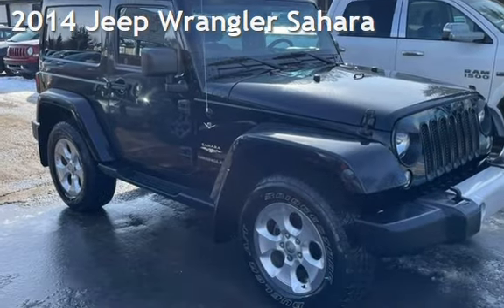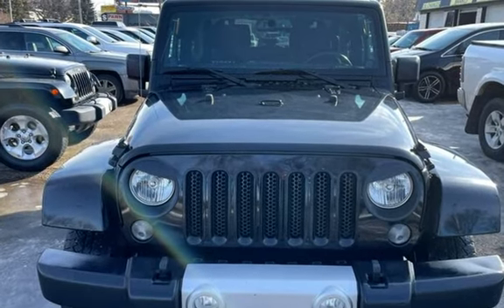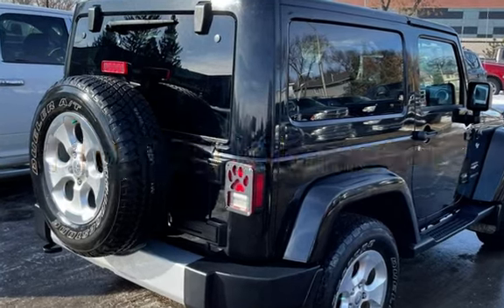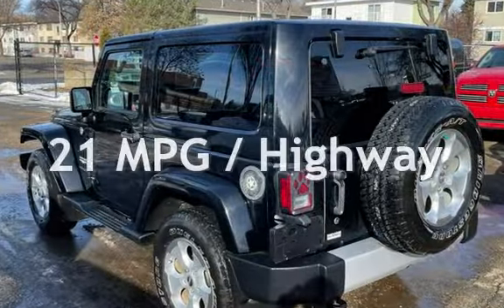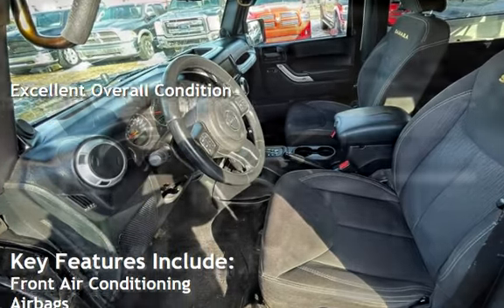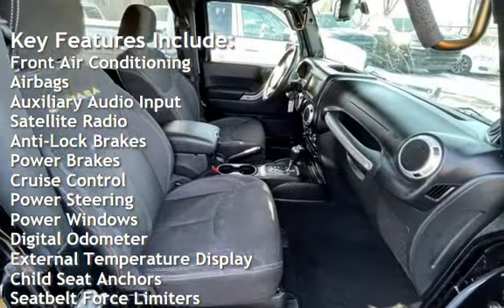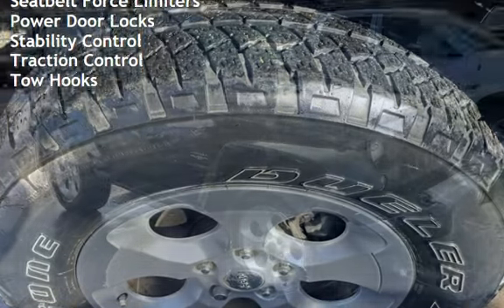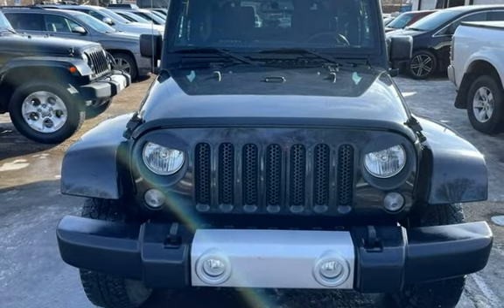2014 Jeep Wrangler Sahara for sale in Edmonton, AB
Introducing the 2014 Jeep Wrangler Sahara, a classic American SUV that&#39;s ready to take on any adventure. Equipped with a powerful 3.6L V6 engine that produces 285 horsepower and 260 ft. lbs. of torque, this vehicle is sure to deliver a thrilling driving experience.

As for the factory default features, the 2014 Jeep Wrangler Sahara comes loaded with everything you need for a comfortable and safe ride. The interior is spacious and well-appointed, with premium cloth upholstery and a leather-wrapped steering wheel. Other features include air conditioning, power windows and locks, and a premium sound system with an auxiliary input jack.

Outside, the Wrangler Sahara boasts a rugged and distinctive look that&#39;s sure to turn heads. Standard features include 18-inch alloy wheels, automatic headlights, and fog lights. Additionally, this vehicle comes equipped with a body-colored hardtop and a power-retractable soft top for versatile driving options.

Overall, this 2014 Jeep Wrangler Sahara is in excellent condition and has a clean CARFAX report, making it a reliable choice for anyone in the market for a high-quality SUV. Come take it for a test drive today and experience the thrill of driving a classic American icon.

1st Canadian Auto Sales is proud to offer this and many other quality pre-owned vehicles at very competitive prices.

Mechanical Fitness Assessment and a CarProof history report are provided with each vehicle.

Warranties are available from 6 Month to 4 Years.

Financing is available on site for ALL Credit Types!!
Located at 5905 118 Ave and only 15 minutes from anywhere in Edmonton.

For information regarding any of our vehicles, or to explore your finance options please give us a call at or visit our